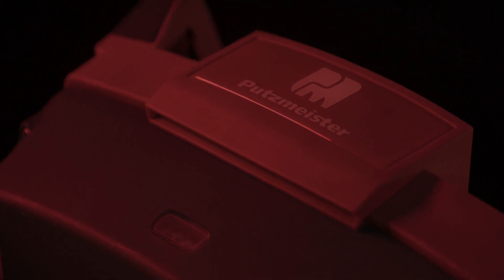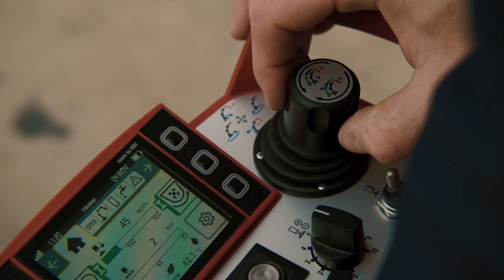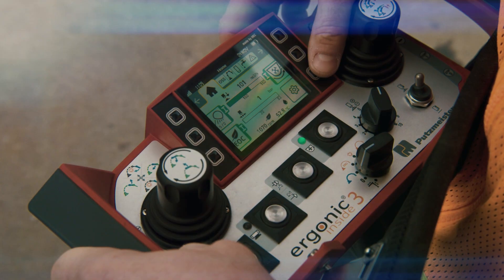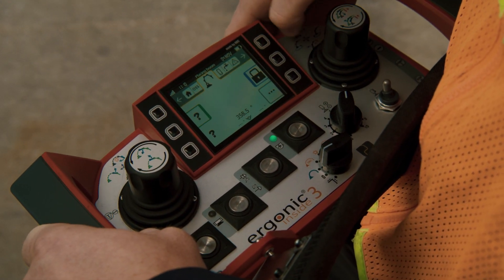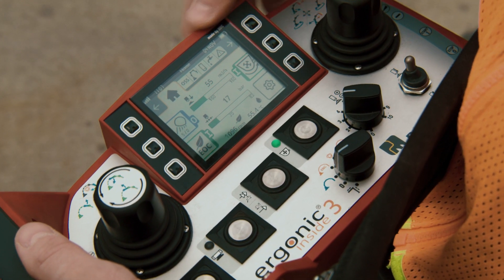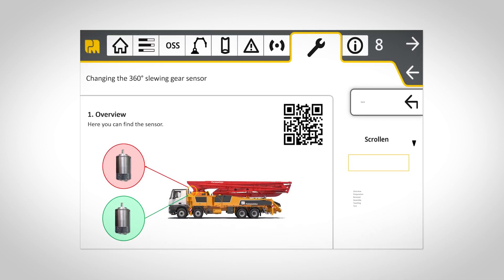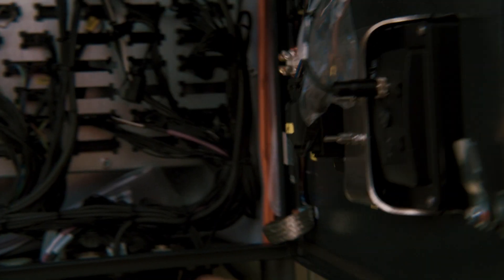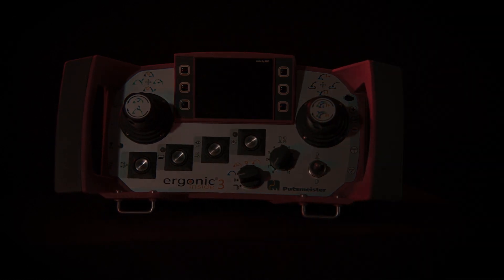Putzmeister: Ergonic 3 control for concrete pumps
Ergonic 3 enables the  concrete pump operator to control a Putzmeister control pump as precisely, user-friendly, intuitively and reliably as never before.